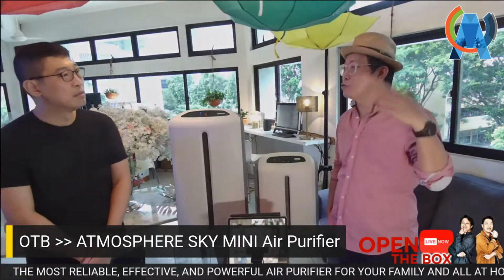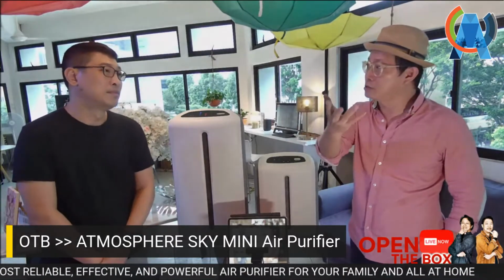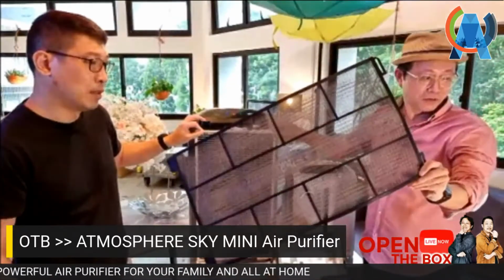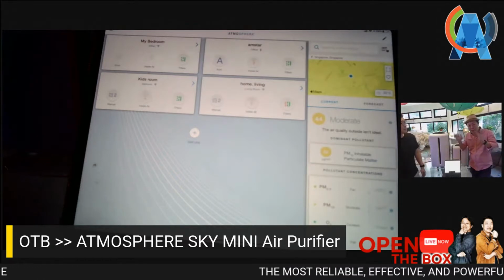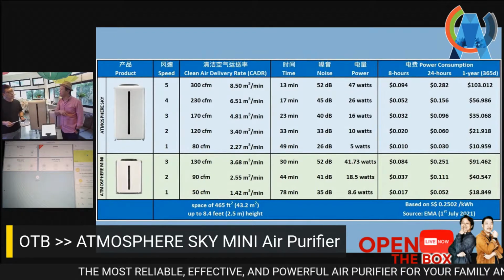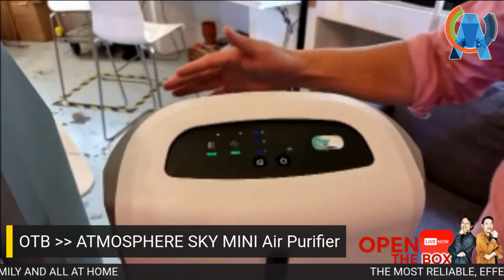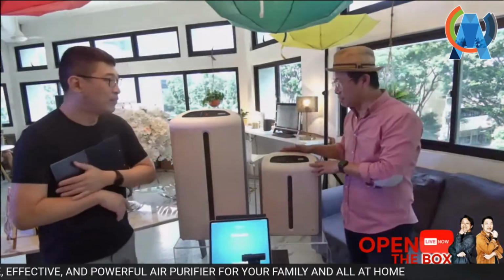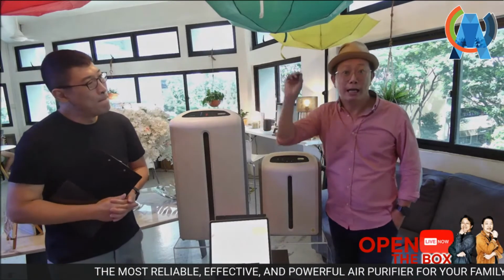20210703 OPEN THE BOX featuring ATMOSPHERE SKY MINI Air Purifier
HELLO HELLO HELLO AGAIN!!
openthebox OTB talked with you about the fact that since we are spending a vast amount of time at home, we have to pay attention to the quality of air at home.

WFH is now the default norm.

Air protection is critical for everyone at home.
We shared with you our choice of a reliable, powerful and effective Air Purifier, AtmosphereSky in our last streaming.

Join us again NOW! We are sharing the newest launch of a compact version of that BIG BROTHER, atmosphereskymini. Yes it's a MINI!!!

Discover more about this fabulous hi-tech gadgetry that is meant for the entire family, FB LIVE streaming on ark.Sphere.1969